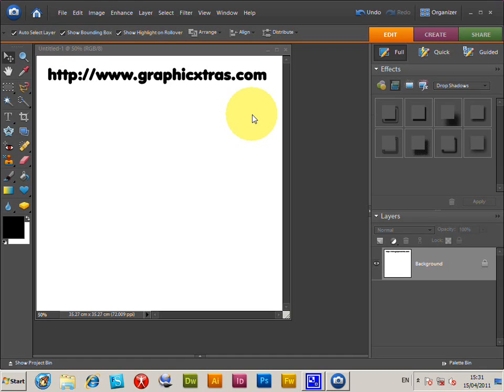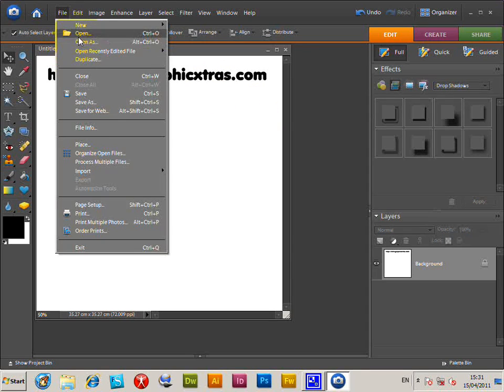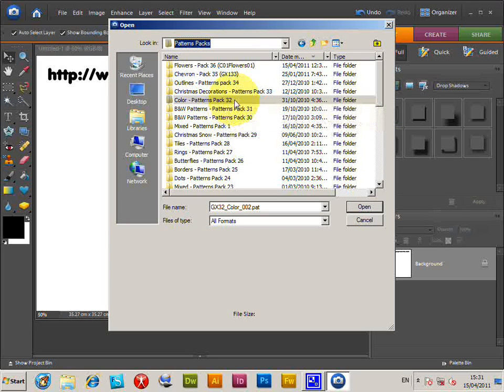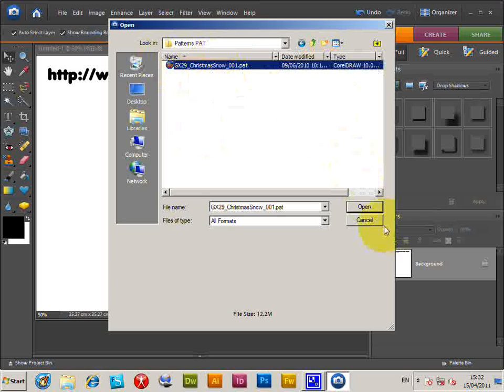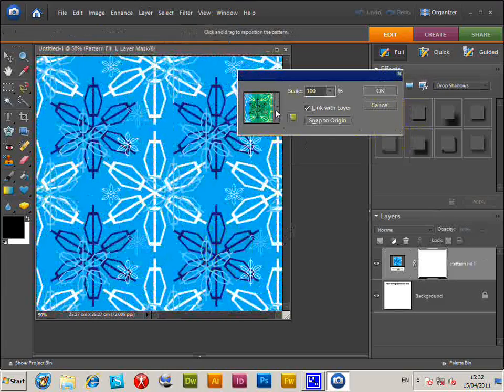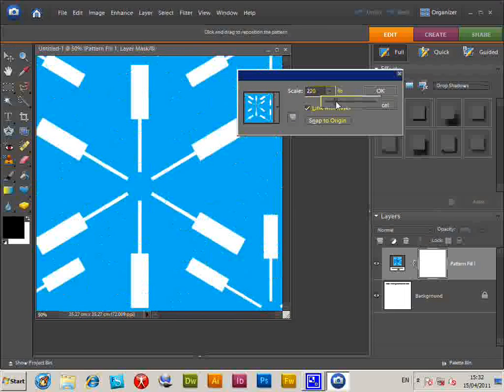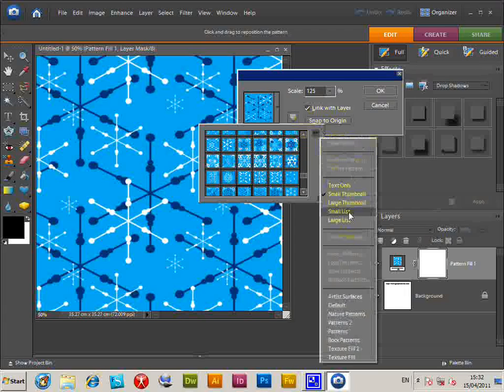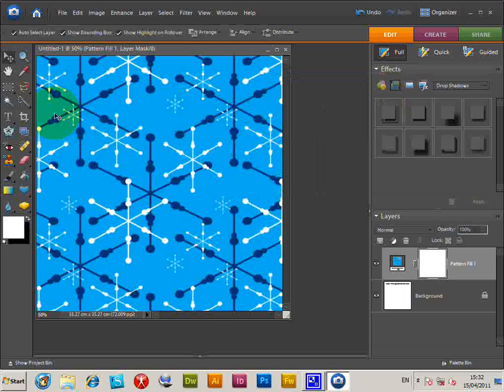How To Load / Use Patterns In Photoshop Elements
Basic tutorial showing how to load and basic use of patterns in Photoshop Elements

All the designs in this video are by me